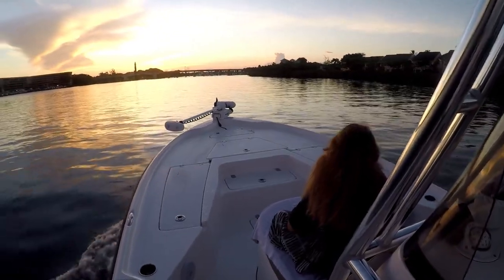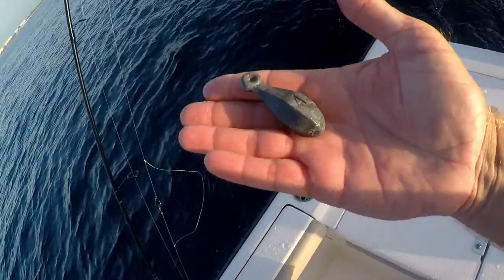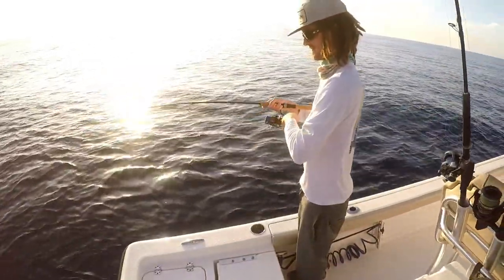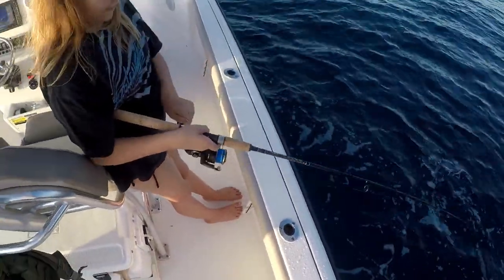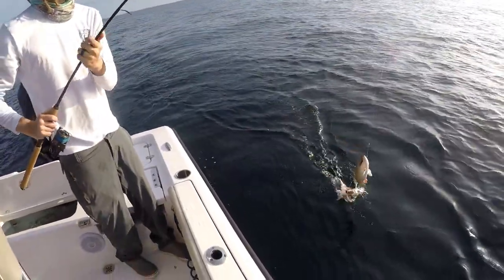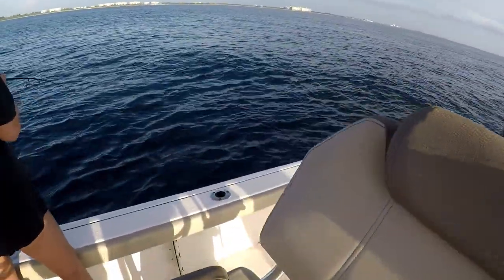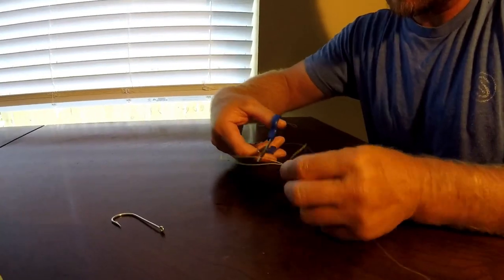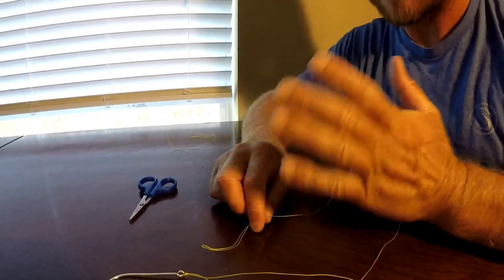Bottom Fishing MAGIC Rig!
When it comes to numbers, you can not beat a chicken rig for bottom fishing and filling the boat with fish for dinner! This is a multiple hook rig which has hooks attached to a branch line in up right position above the sinker. This type of rig allows for maximum sensitivity which helps you catch all of those pesky bait stealing fish as well as some trophy fish from time to time. In this video ill show you the catching of all types of fish on this rig then teach you how to tie this simple knot.

Make sure to follow on Instagram: @captmattbudd

All gear used is Okuma Fishing Tackle